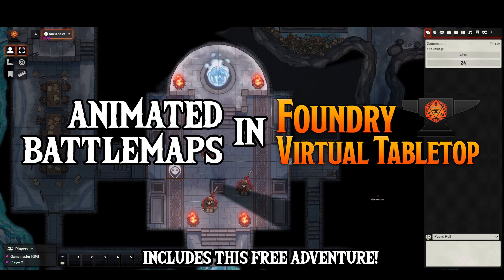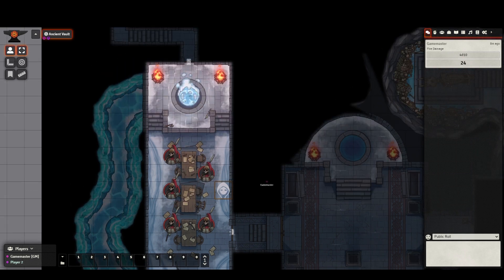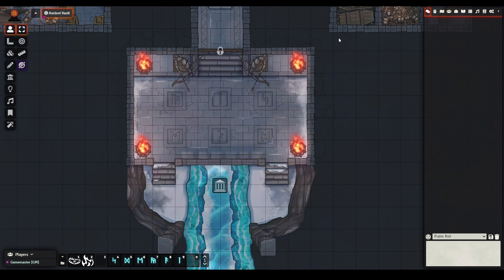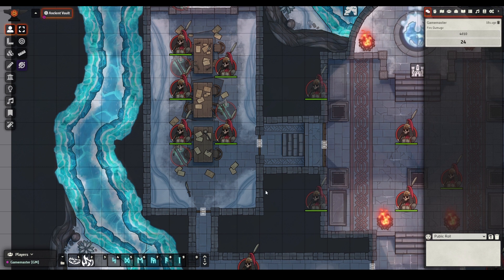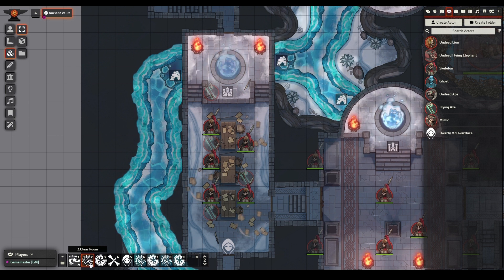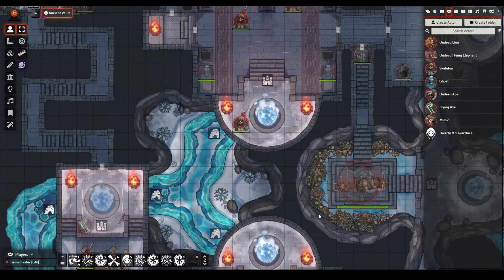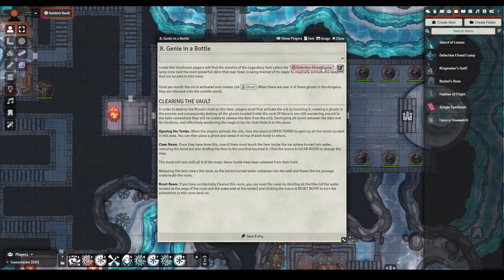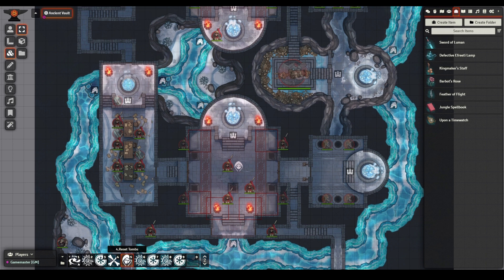Foundry VTT | Animated Battlemap using Macros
Been playing around with Foundry VTT for the first time, making my over from Roll20 as it was far from being optimized for creating animated battlemaps the way I wanted.

Foundry on the other hand has really nice features that allow me to implement unique types of animations, tied to macros that I can trigger with a click of a button. I plan on exploring this a lot further, as this will make creating animated assets a lot more interesting. Something I plan on exploring in the following months for sure.

This map was completely remade in Dungeondraft with my custom assets, then imported in FoundryVTT with my custom animated assets to bring it to life.

This video was more of a showcase for people interested, I plan on creating a lot more detailed tutorials on building a map from scratch in the future.